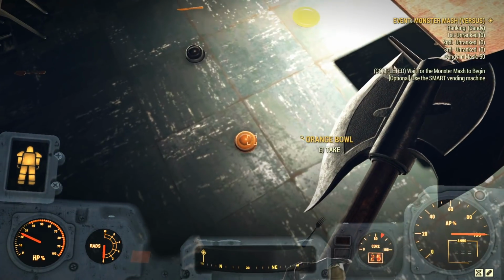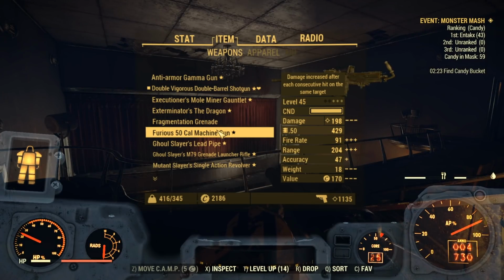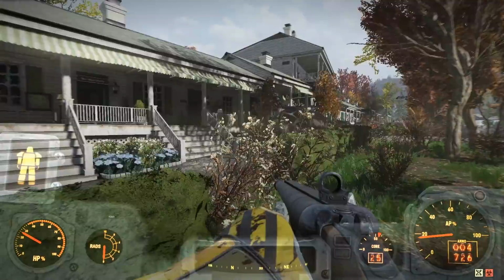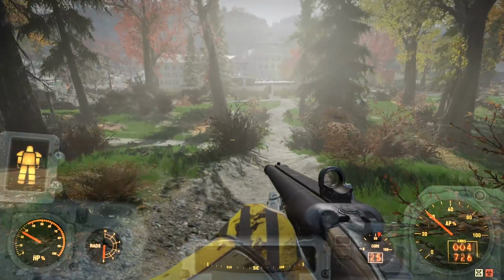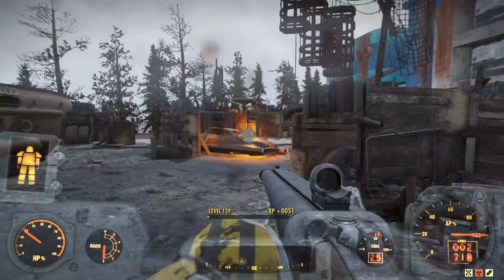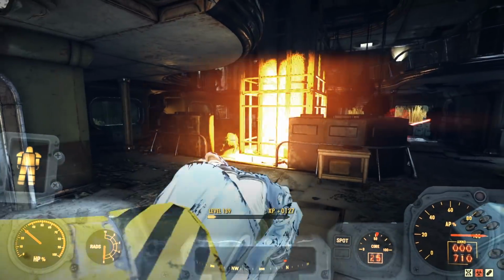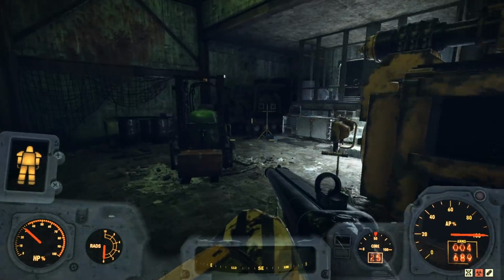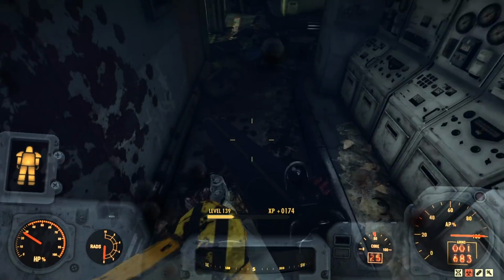Fallout 76 - The TOP 3 BEST Locations For FAST LEVELING, LEGENDARY Farming (Fallout 76 Guide)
Welcome to Fallout 76 - The TOP 3 BEST Locations For FAST LEVELING, LEGENDARY Farming (Fallout 76 Guide)

Game Overview:
Fallout 76 is a new online multiplayer action role-playing video game. Fallout 76 will be Bethesda Game Studios' first online multiplayer game. Players may play individually or with a party of up to three others. The game will feature an open world four times the size of that of Fallout 4. The game world is called "Appalachia" and is a representation of West Virginia. It features recreations of real locations in the region, including the West Virginia State Capitol, The Greenbrier, Woodburn Circle, New River Gorge Bridge, and Camden Park. The game will also feature numerous new mutated monsters, several of which—such as the Mothman and the Flatwoods monster—were inspired by West Virginian folklore. The game will include revisions to the SPECIAL progression system. Character attributes fall into one of seven categories: strength, perception, endurance, charisma, intelligence, agility and luck. As the player levels up, they will be able to spend skill points to boost their attributes on a scale of one to fifteen. Players will be able to choose perks, or passive abilities that offer gameplay bonuses. These perks fall into each of the SPECIAL categories and take the form of trading cards. Each card has a value and the player can adopt perks equal to their respective value; for example, if the player has a strength rating of five, then they may equip strength perks worth five points. The player can merge similar cards together to create more powerful—albeit more expensive—perks. The system is designed to encourage the player to recognize the situation they are in and choose perks that aid them rather than passively selecting them and having them for the duration of the game. Fallout 76 will not feature any human non-player characters (NPCs) as all surviving humans will be other players. The game will expand on Fallout 4's settlements by allowing the player the ability to build bases at any location of the map. These creations will be assigned to the player's profile and will be removed from the game world when the player is offline to prevent progress from being lost. While other players will be able to attack player settlements while they are online, the game will preserve player creations in some form to prevent players from having to start over if their creations and progress are destroyed. Players will be able to use nuclear weapons to reshape the game world. After acquiring launch codes, the player can access missile silos and fire a missile at any point on the map. This will irradiate the area, which the player can then explore to find rare weapons, gear and items; however, it will also attract powerful enemies and the player will need to be sufficiently strong to survive.